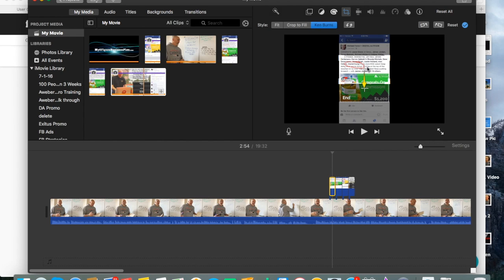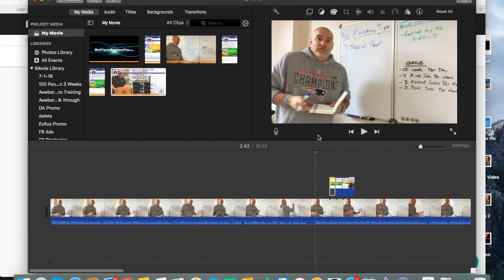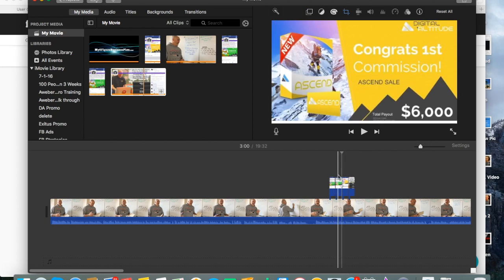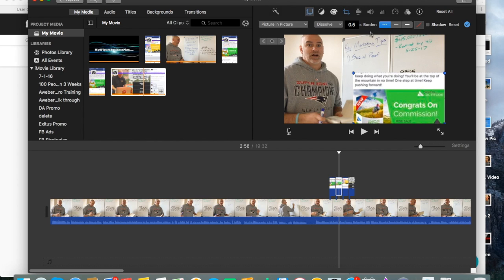How To Make An iMovie - Basic Tips To Make Your First iMovie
How To Make An iMovie | How To Make An iMovie With Photos | How To Make An iMovie With Pictures | How To Make An iMovie Project Into A Video